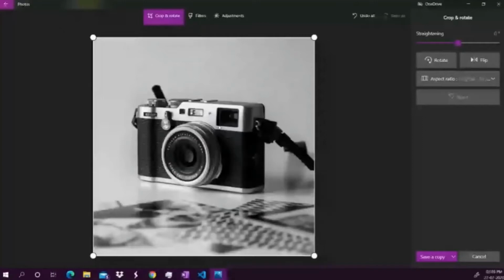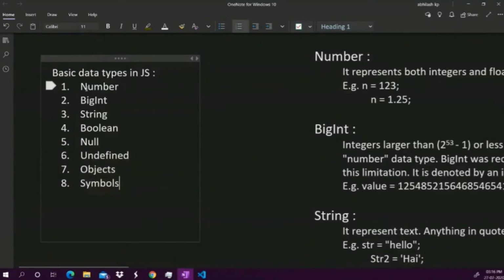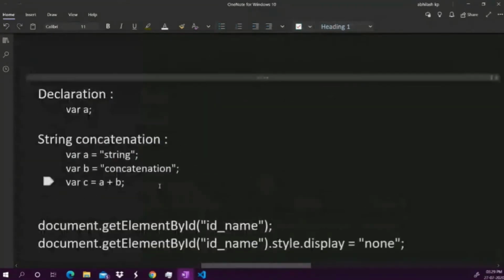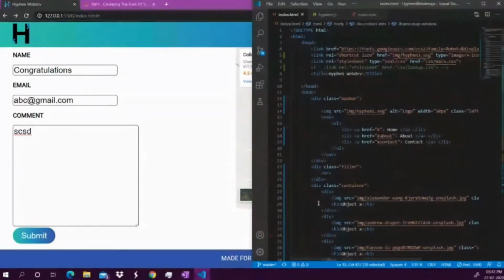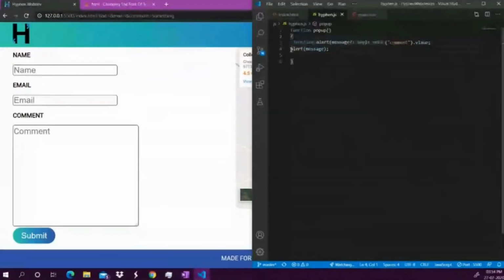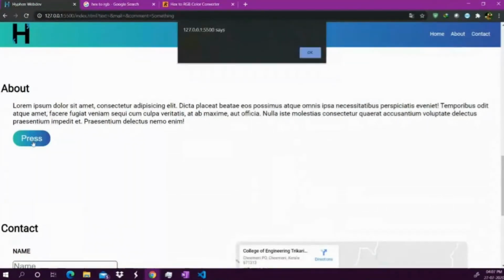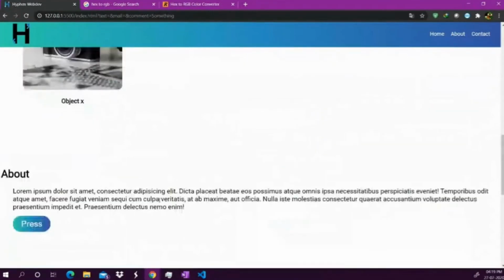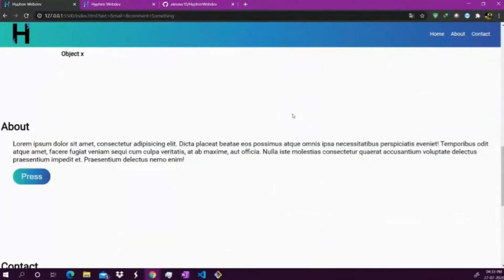Web Development | Hyphen - Web Development Day 5 | IEEE SB CETkr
Hyphen-Web Development is a 5 day web development program conducted by IEEE Student Branch College of Engineering Trikaripur.

Timestamps -
Basics of Javascript - 06:54
Final Website - 01:06:15

Connect us -